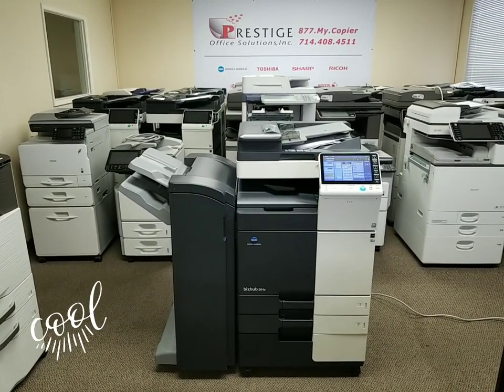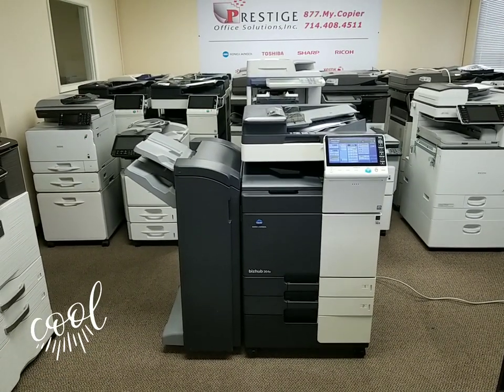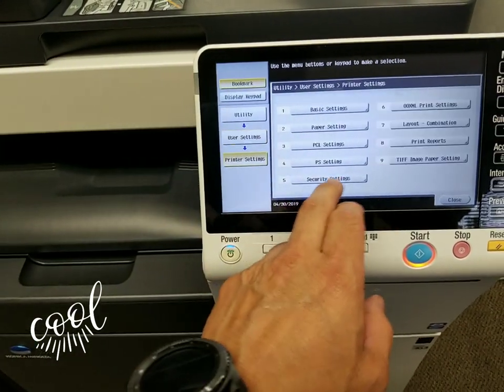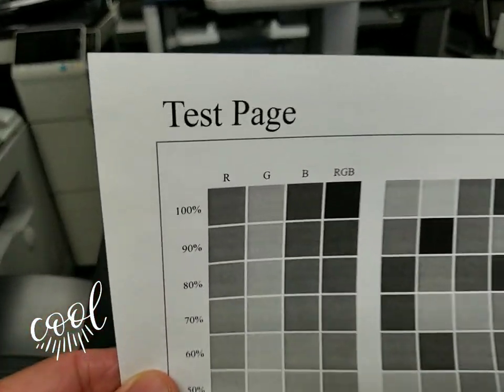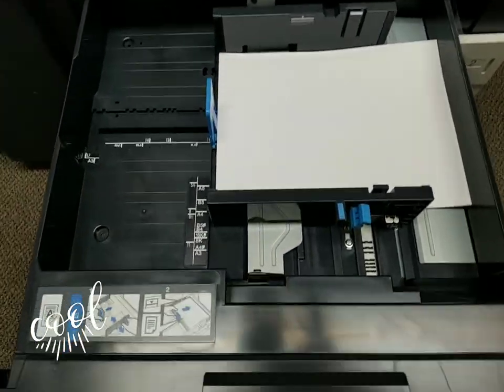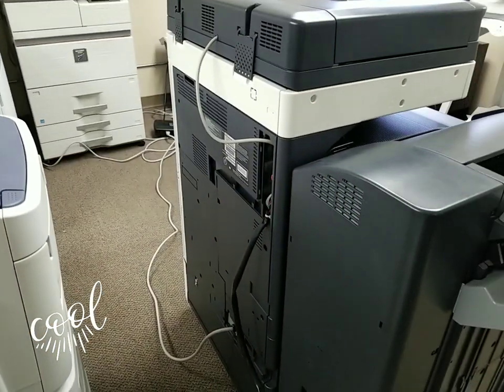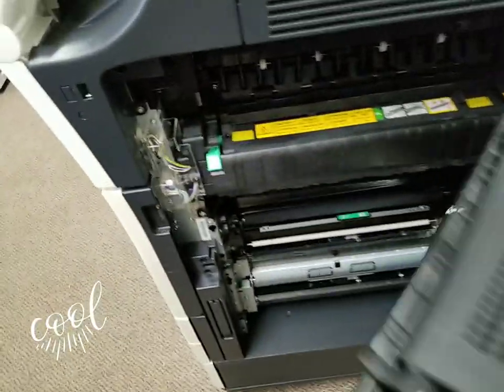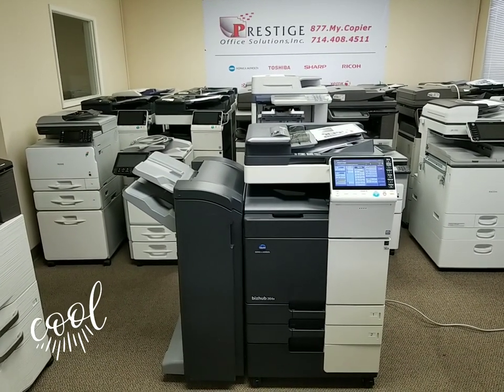Konica Minolta 364e-Meter only 34k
Konica Minolta Bizhub 364e Black White copier for sale. Save up to 80% when buying used.